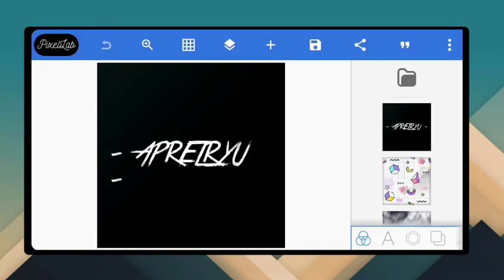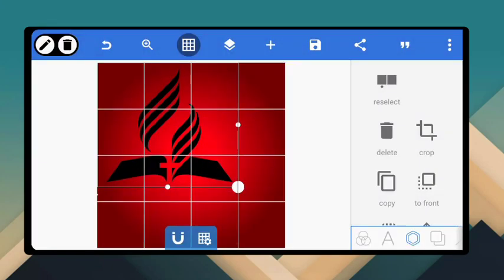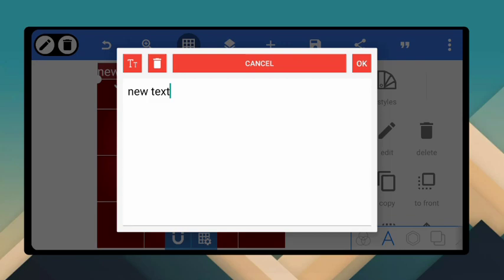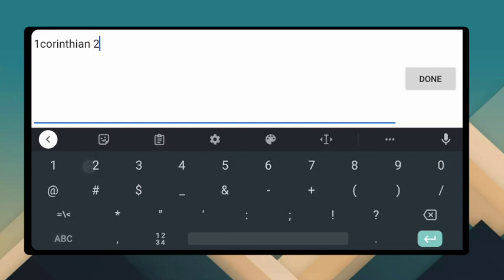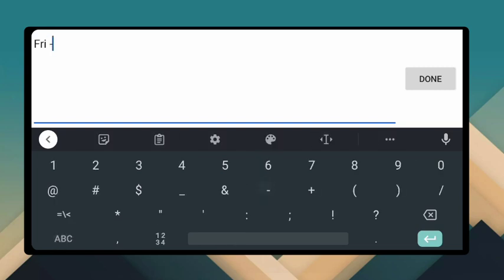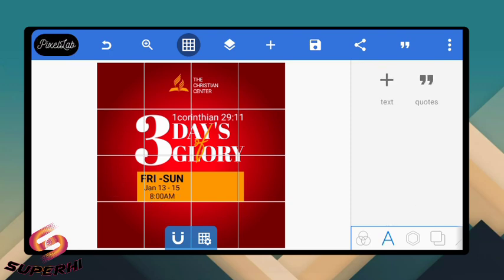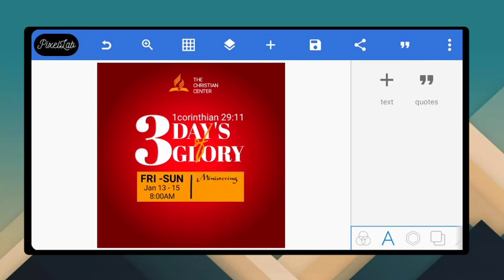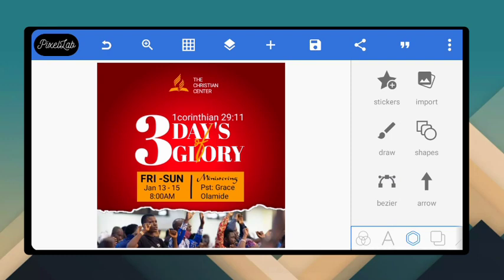CHURCH FLYER DESIGN || How To Design A Church Flyer Using Your Smartphone.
In this video I will teach you how to create a   flyer using your smartphone.